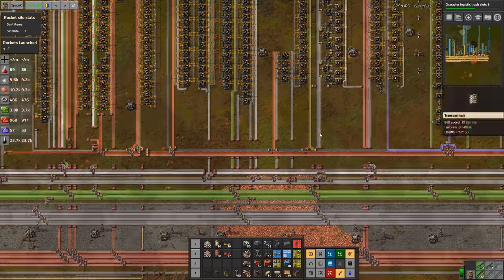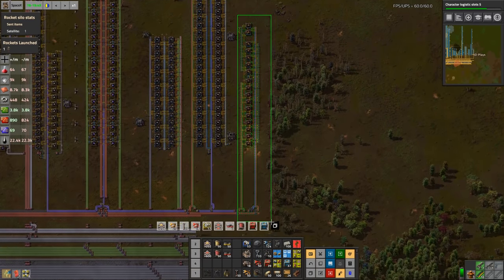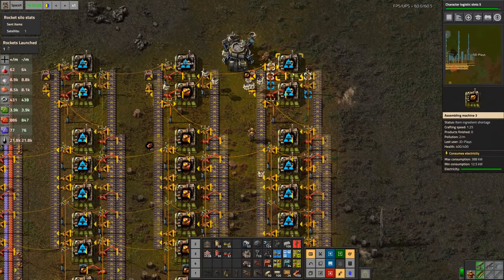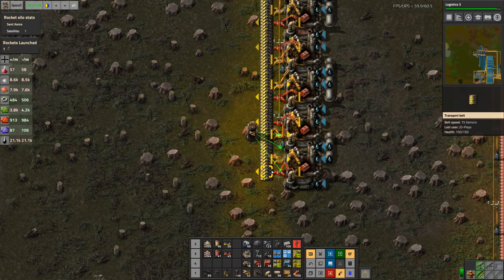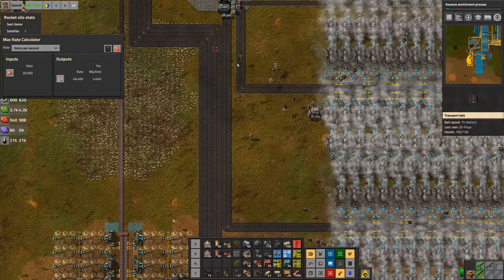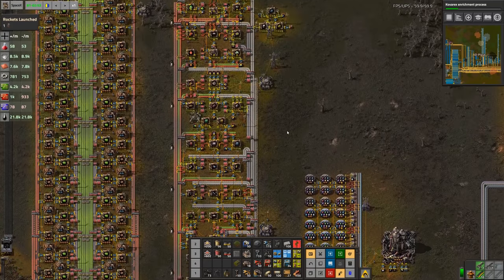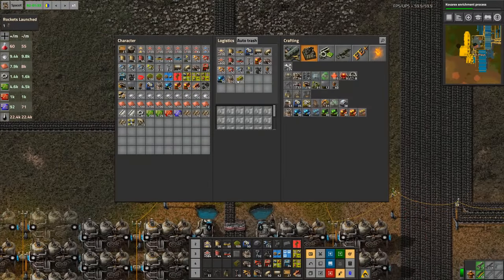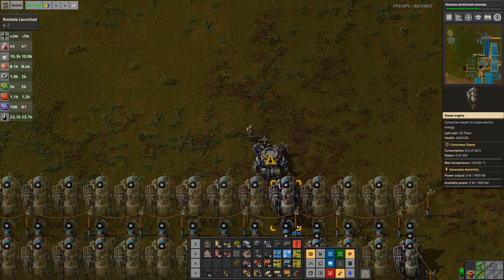Ep15 Diggin' 4 Water ⚙️ Factorio Rocket Rush ⚙️ Gameplay, Lets Play